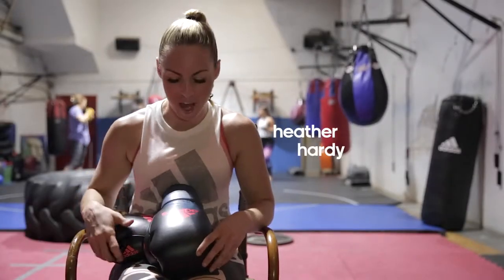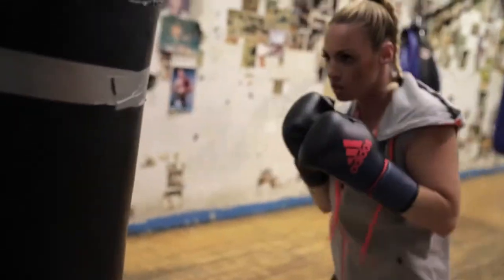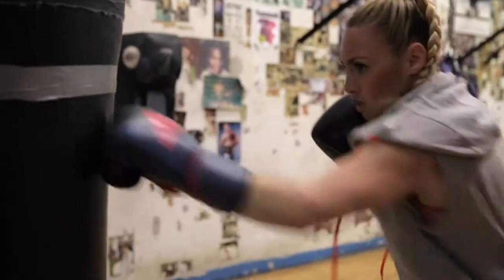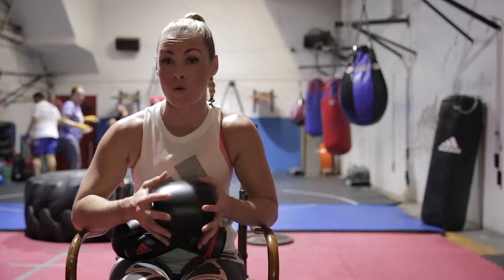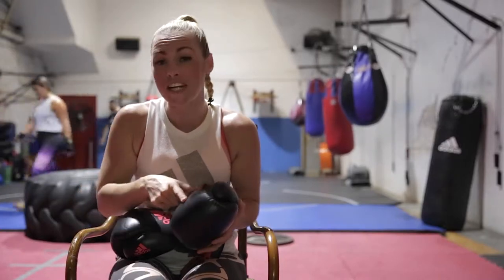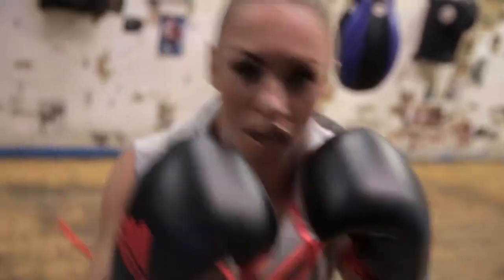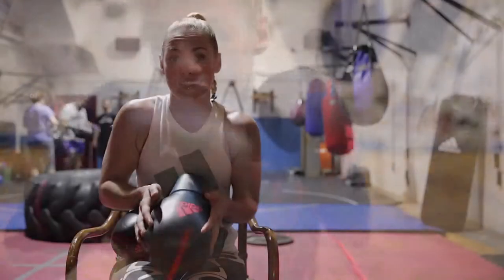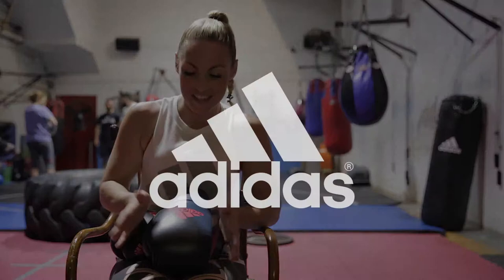Heather Hardy talks about Speed prolaceup gloves